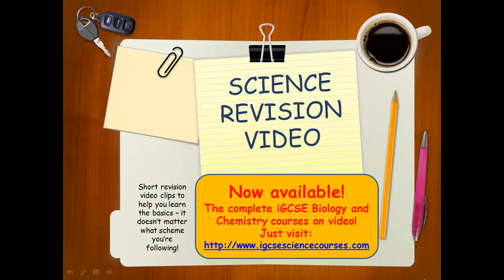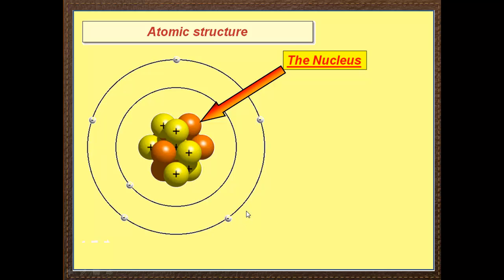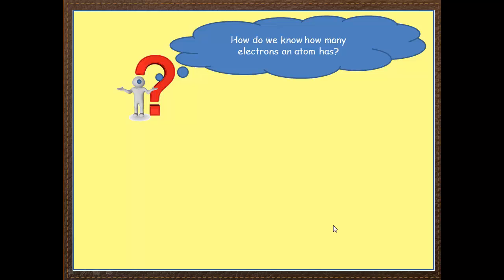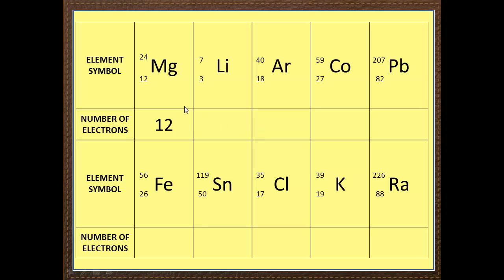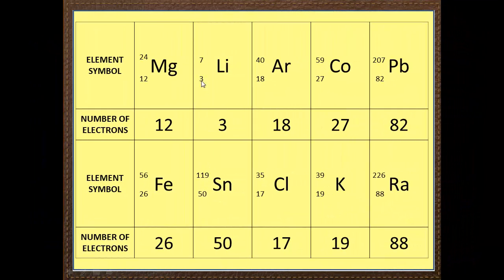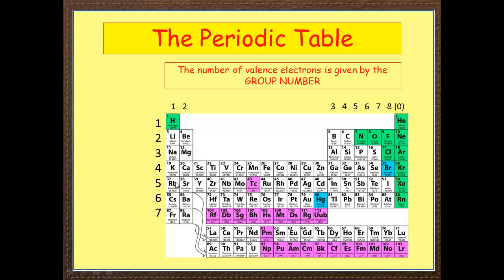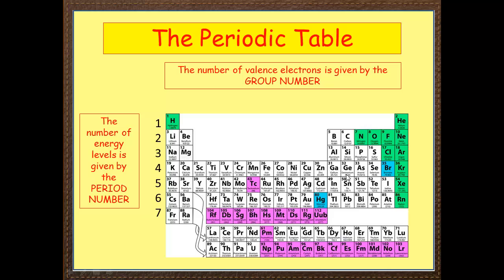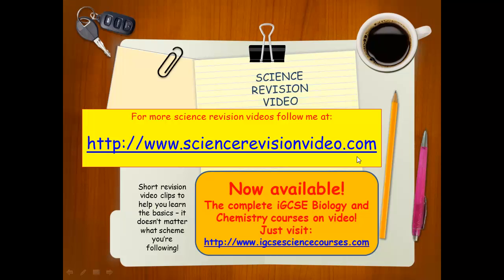Valence electrons Part 1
Part 1 of Valence electrons describes the simple atom and how we can determine the number of electrons, energy levels and valence electrons from information in the Periodic Table